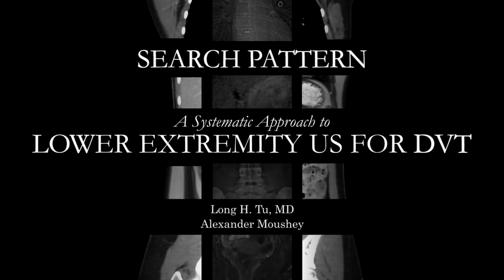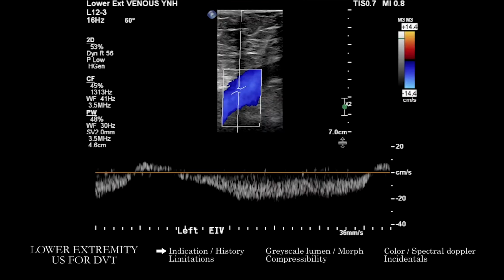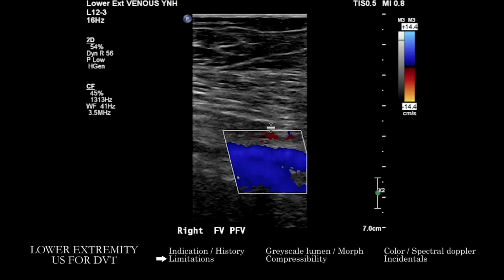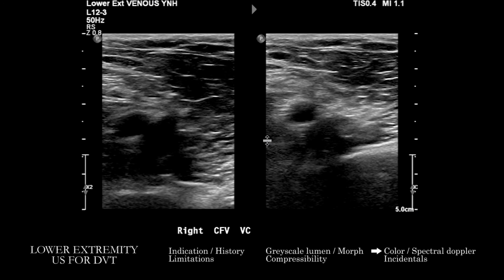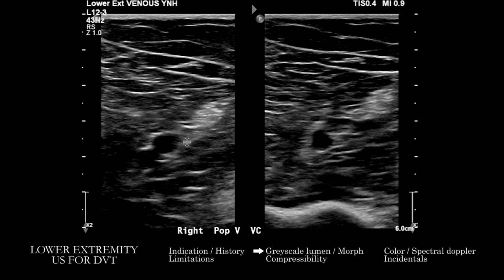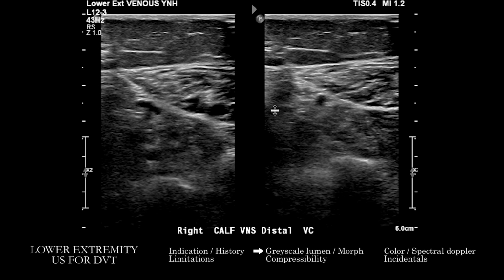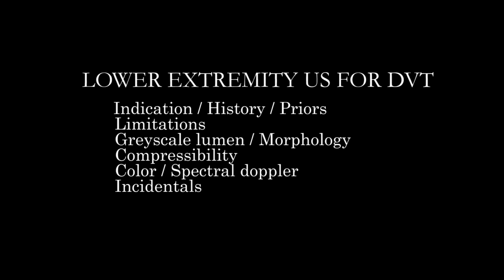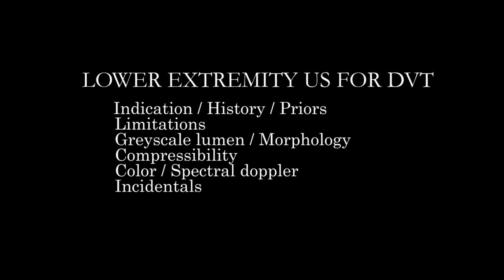[US] Lower Extremity Ultrasound for DVT | Search Pattern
Notes/Errata:
[0:00] - "doppler" should read "Doppler" throughout this video.
[1:26] -  "Morph" at the lower aspect of screen means "morphology."